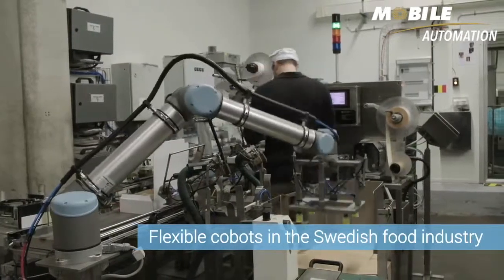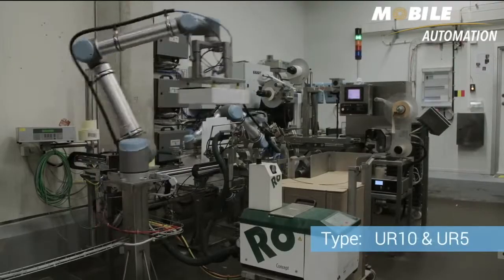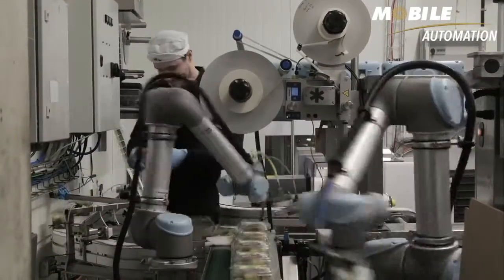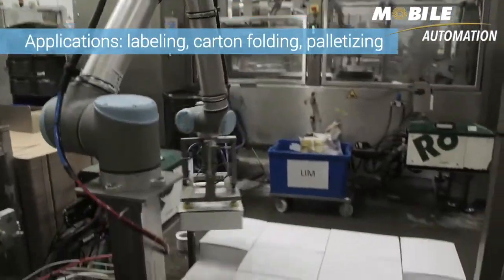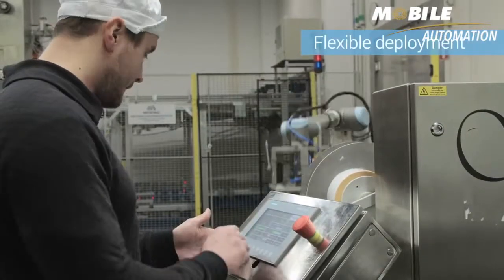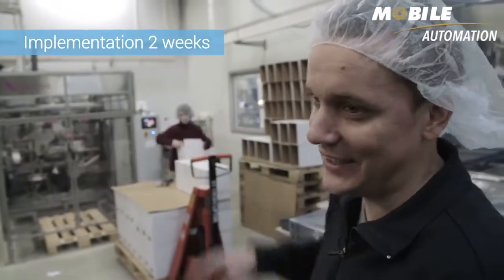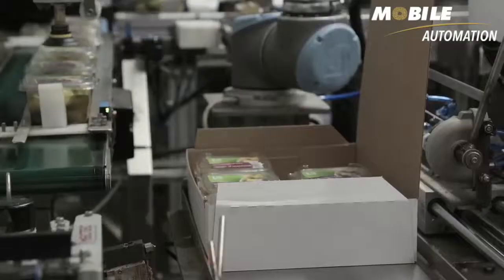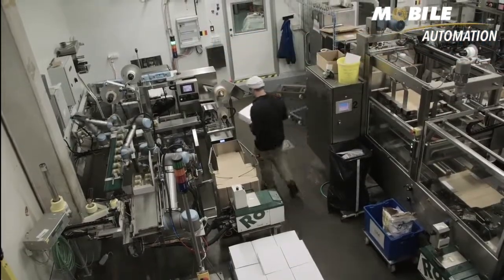Atria Food Manufacturing | Mobile Automation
Atria is one of Northern Europe’s leading vegetarian and gourmet products manufacturer, they employ 30 full time staff who work side by side with three Universal Robots.

The food and manufacturing company had existing robots in their workplace before the installation of Universal Robots, they found that the traditional robots were high maintenance and expensive which often led to large amounts of downtime. Therefore, Atria began to look for better alternatives.

Atria’s goal was to manufacture a safer and more efficient production line that was easy to adjust and reprogram. After doing extensive research on the robotic market, Atria decided to use Universal Robots. The reason they chose Universal Robots was because of their ease to program, the collaborative functions and the ease of redeployment.

Currently, the Universal Robots are used to apply labels, fold boxes and for palletising, with each production line producing an average of 228 items per hour.

Atria have been very impressed with the Universal Robots because of three main reasons:

- The short return on investment of 1 year.
- The operator can control and operate the robot themselves, without the need for an engineer.
- The quick redeployment, ‘before, it took six hourse to convert to a different product, but with the UR robots change overs happen in just 20 minutes.’

The Universal Robots have been so successful at Atria that they are already planning their next project.

Source: Universal Robots